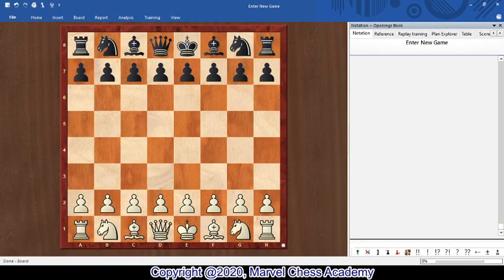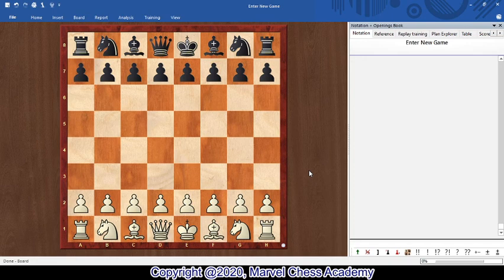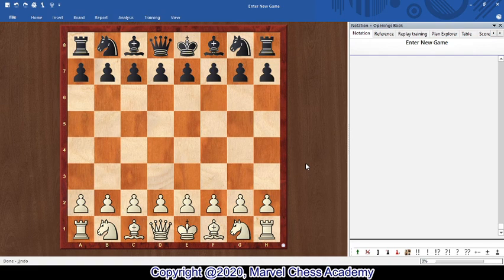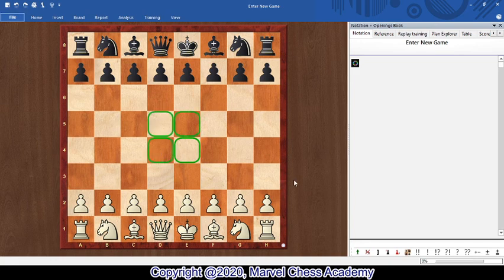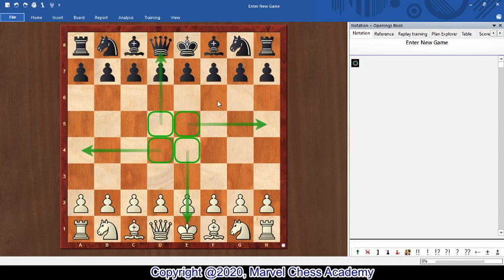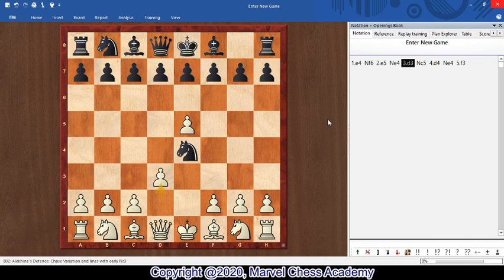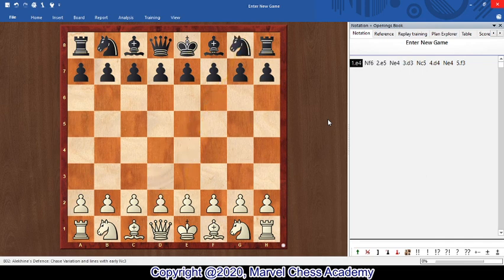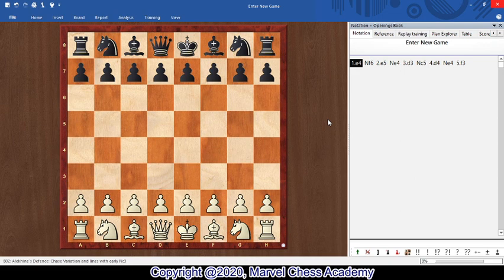Opening Principles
1. Move e-pawn and d-pawn in the opening
2. Try to move your pieces to the centre of the board (i.e. Control the centre)
3. Don't move your pieces more than once unnecessarily
4. Develop your pieces as quickly as possible
5. Keep your king safe
6. Don't bring your queen out early
7. Try to move your pieces with a threat or attack